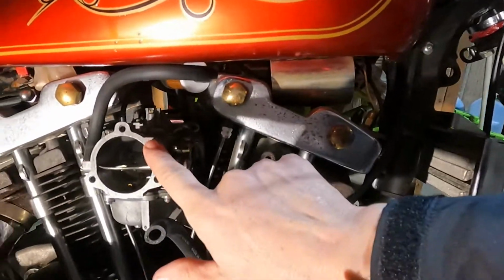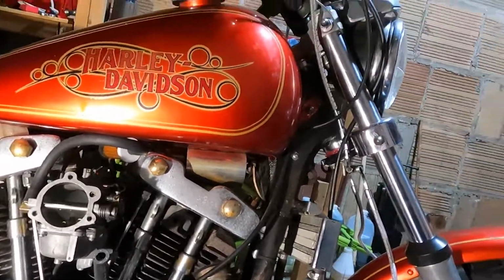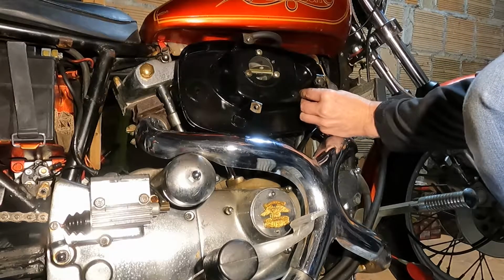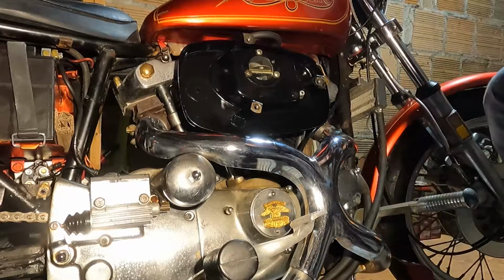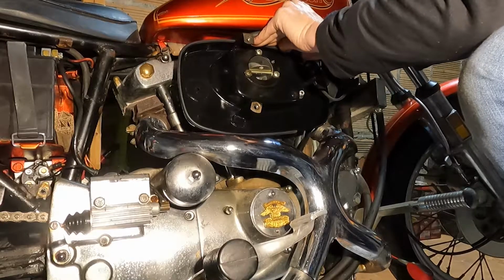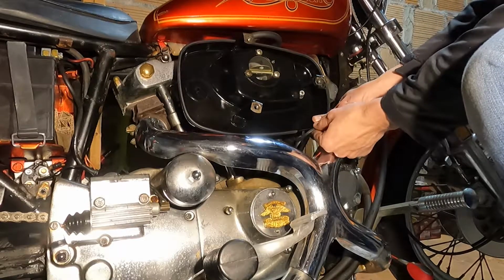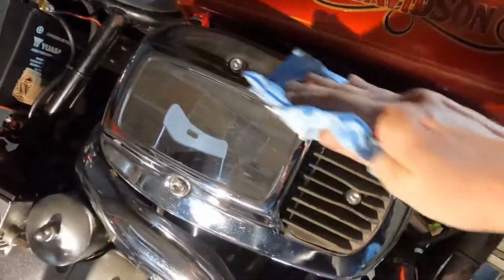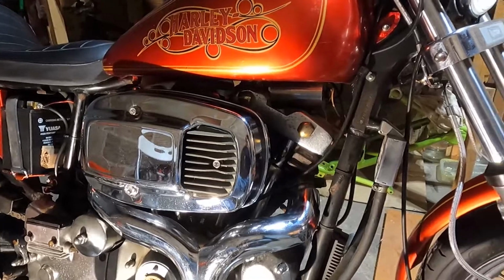"Ham Can" Air box and K&N filter install '79 XLH Sportster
I had to source several NOS parts to get the stock airbox reinstalled properly, including the cylinder head brackets and the rubber stripping. I upgraded to a K&N air filter to let this beast breathe freely.

1979 Ironhead Sportster XLH